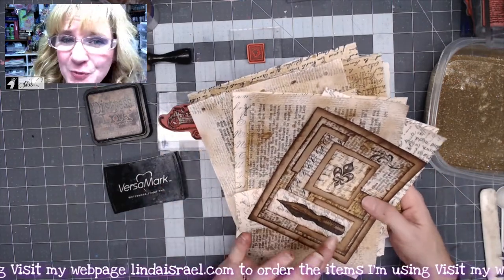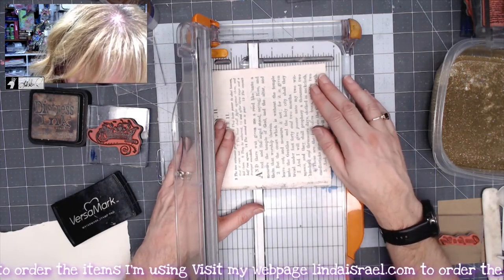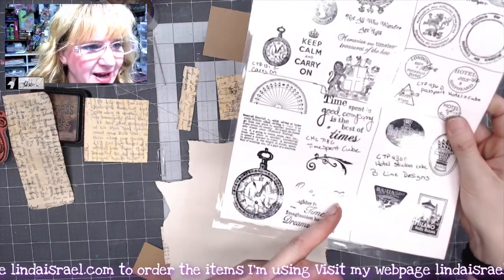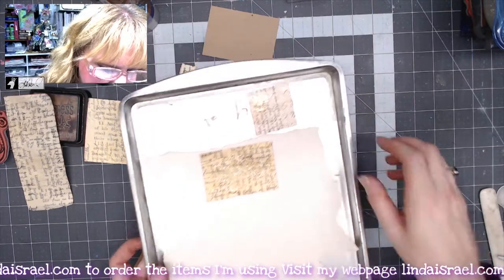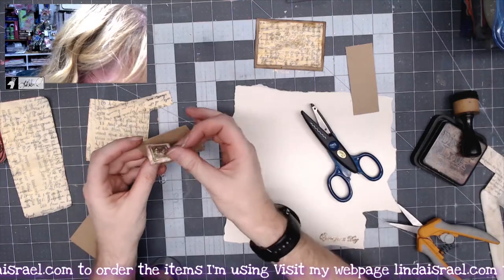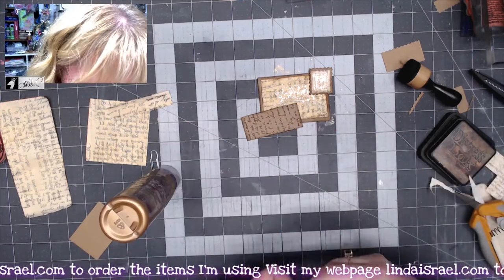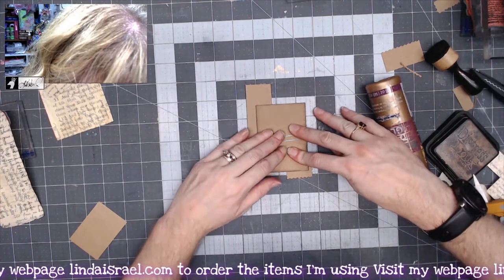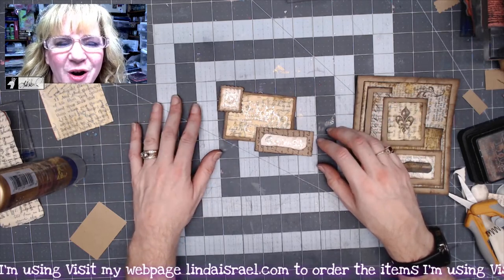Scrapy Altered Paper Clip Tutorial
Scrapy Altered Paper Clip Tutorial. Using pages left over from the Book Pages into Journal Card Tutorial and a few rubber stamps I show how to create a Queen of an altered paper clip.

Supplies used:
    Ivory Paper Scrap
    Kraft Cardstock Scraps
Versamark Ink Pad

Want to write to me? Here is my mailing address:
Linda Israel
818 W Main St
Yukon, OK 73099
USA